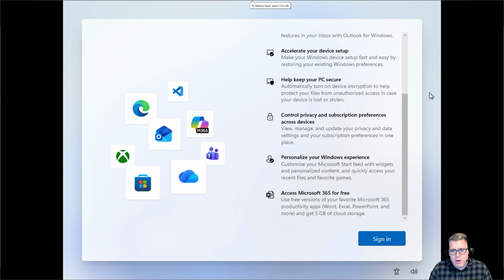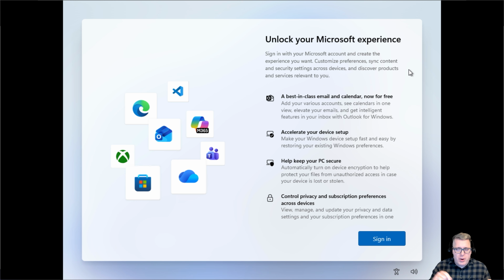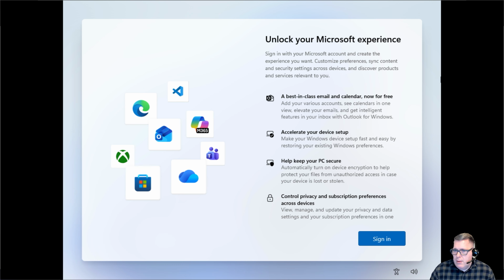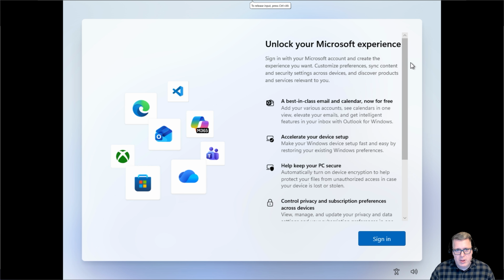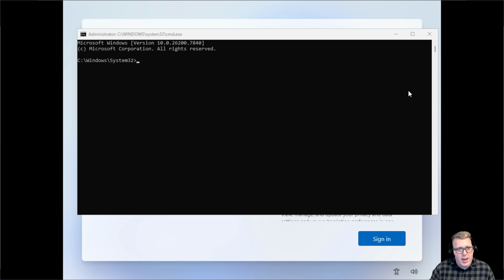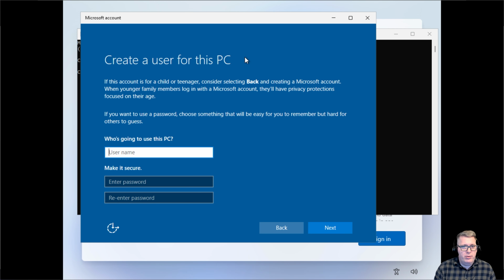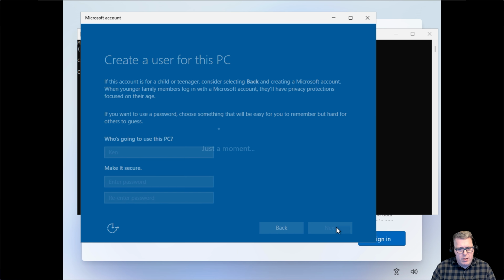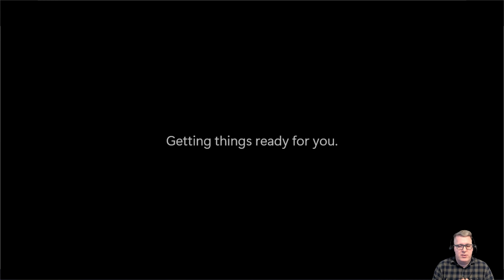Stop Windows 11 From Forcing a Microsoft Account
Windows 11 now forces you to sign in with a Microsoft account during setup — but there is still a simple way to bypass it and create a local account instead.

In this video I show step-by-step how to skip the Microsoft account requirement during Windows 11 installation and finish setup using a local account.

This trick works on most recent Windows 11 versions and can save time when setting up new PCs, lab machines, virtual machines, or privacy-focused systems.

Topics covered:
• How to bypass Microsoft account in Windows 11
• Create a local account during Windows setup
• Skip Microsoft sign in screen
• Windows 11 installation tips
• Privacy-friendly Windows setup

BackBlaze Online Backup:
For Personal Backup:

Join me on DIMO! onelink.to/dimo